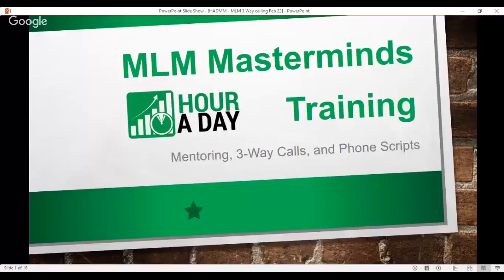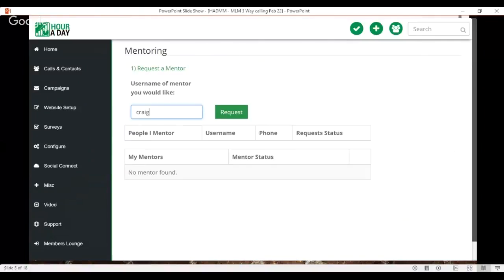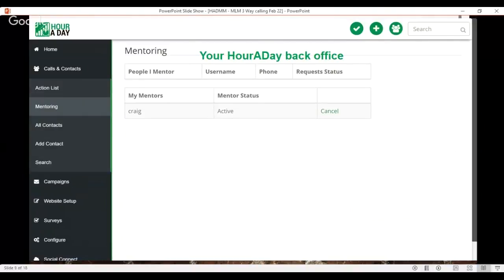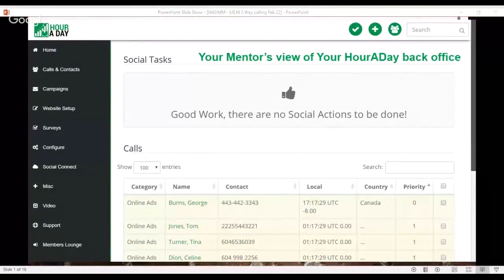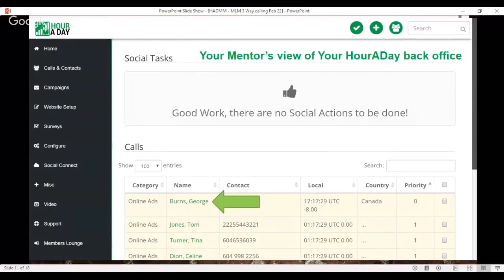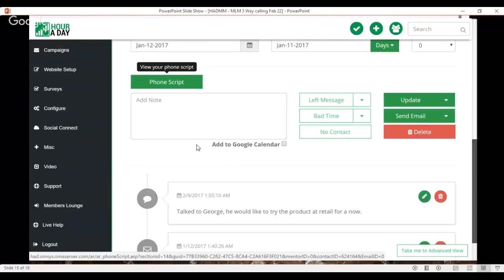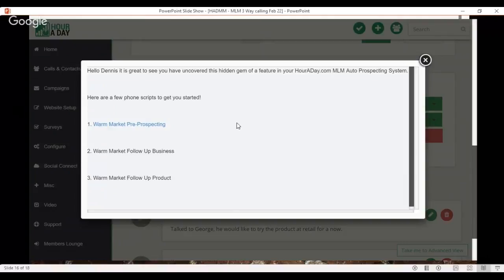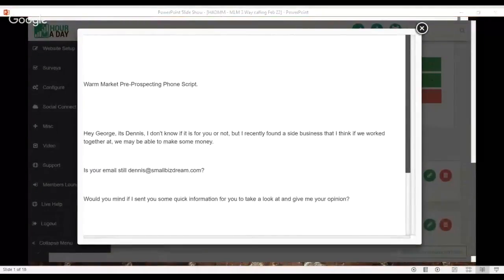HourADay MLM Prospecting System Training: Mentoring, 3 Way Calls, and Phone Scripts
The MLM Masterminds Craig Peloquin and Dennis M Wilson share how the HourADay MLM Prospecting System's Mentoring, 3 Way Calls, and Phone Scripts functions work to explode your MLM Business!

Grab your Free Forever (up to 2000 communications/month) version of the HourADay.com MLM Prospecting Tool today before they are gone!